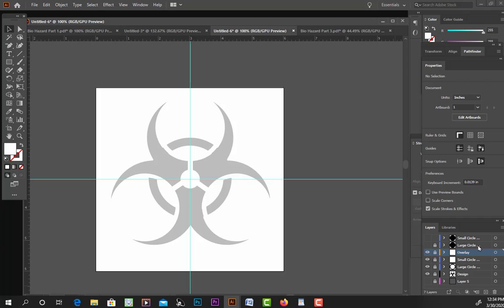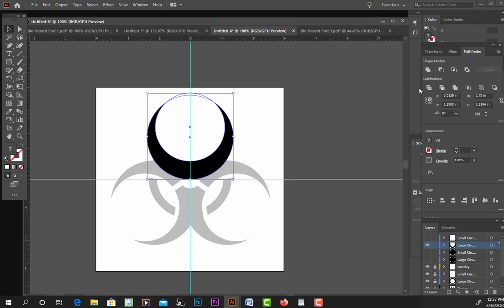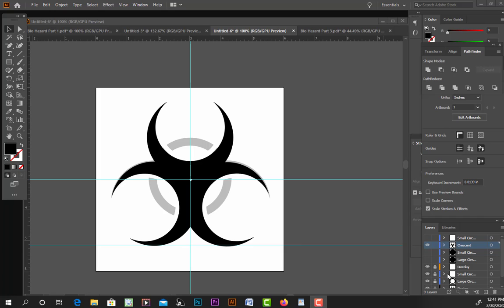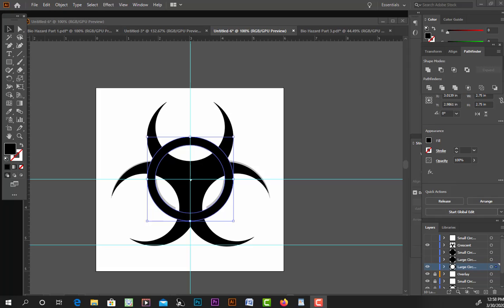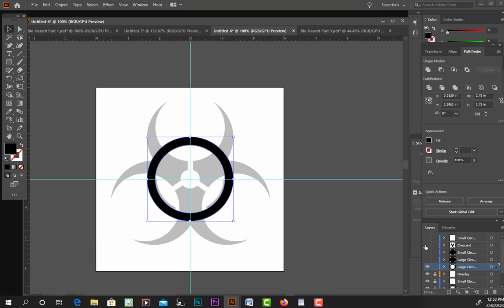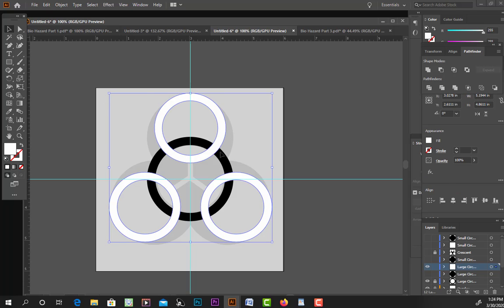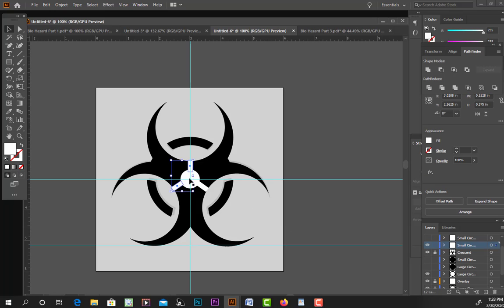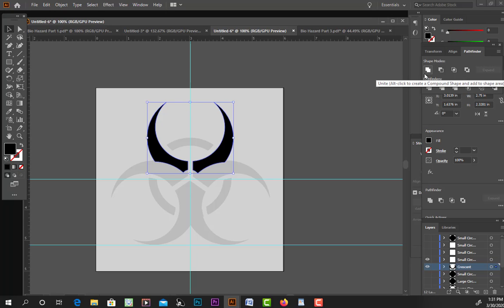Assignment 14 Alternate Solution